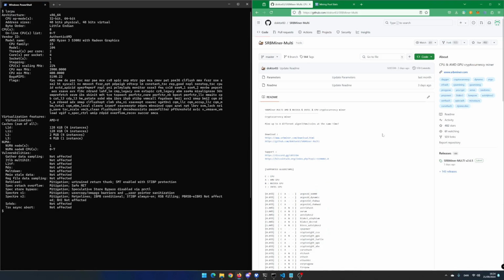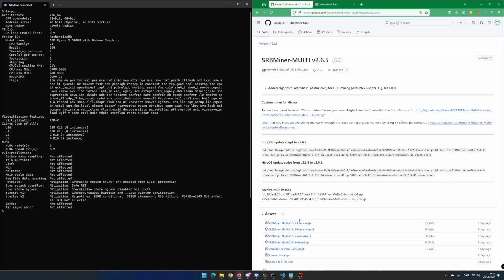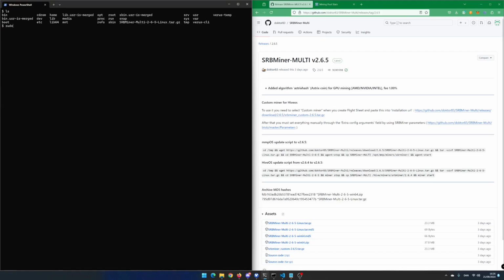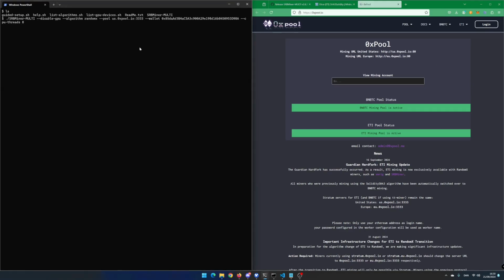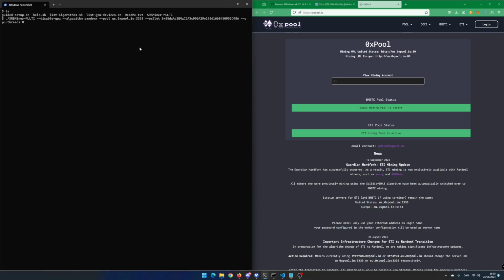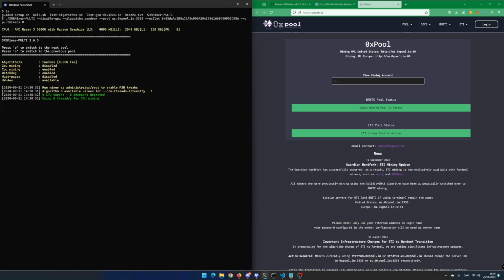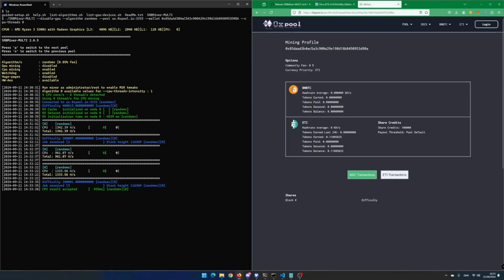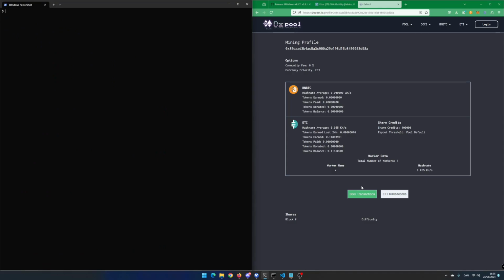How to CPU mine Etica (ETI) using Linux and the ThreeFold Grid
ETH: 0x85daAd3B4aC5A3c900A29e198d16b8450953D98A
TFT: GDHLKPI5RY2UIVF6TXRY5FW5XBXH7BPGGKVOHREVZUKEIMCD6EHQGSSX
ERG: 9emNzyWZ7o72RKRG2YGXdJacCGsh5Tez82VNTRBs7TSATErrZyC
VRSC: RCdXBieidGuXmK8Tw2gBoXWxi16UgqyKc7
DNX: XwnCGUjrWnVU5MU35CKnuGDvdJhwrQsb4QAixY3bC1p1Rd5nSSwvpvmjjAMj8JHa2sQyNmdRLmtzT9YN2Bmp2K5Y17xDWCG6D
NEXA: nexa:nqtsq5g5w0te38v8zx97nakx5kzmsrewq45lhge8j0lmd68r
RXD: 16RS6JCKwx2CqC2sV9f8ni1uovsJa4U9jJ
KAS: qz8lnhfskwnusg6f8mrfzfv69uzy59glww3nuh4sagxjf0e2579mxg5l0p835
ALPH: 1FMjgeb4ke5p6Ey2SYRi6ahj7Q2DYgzhVUa2ZDEp3sncC